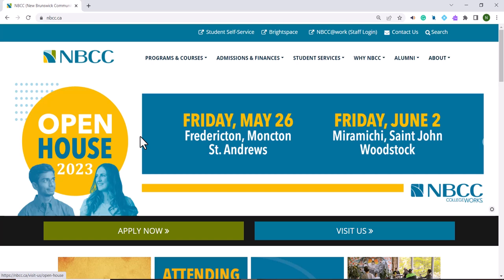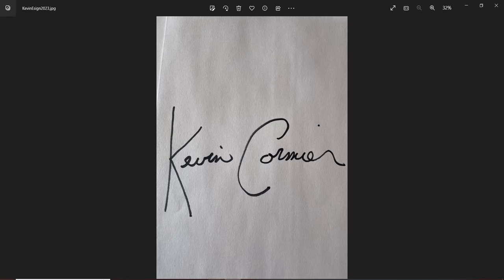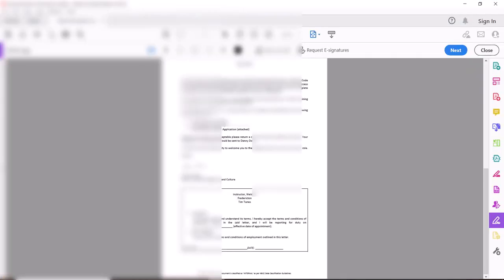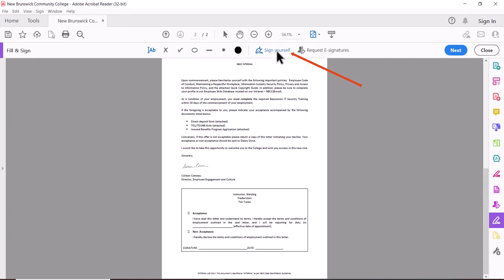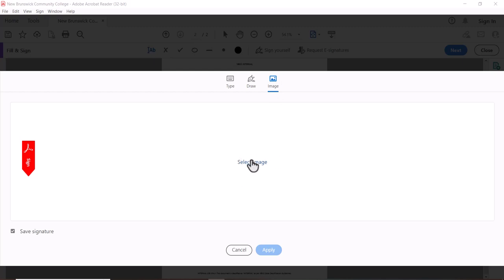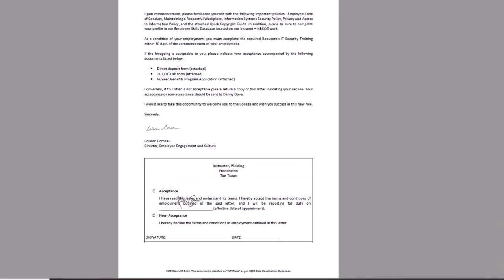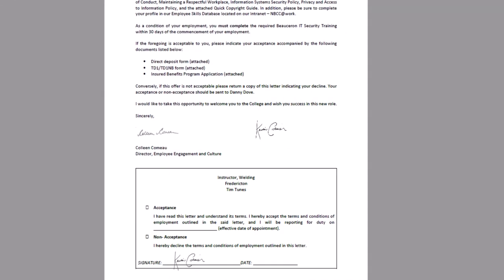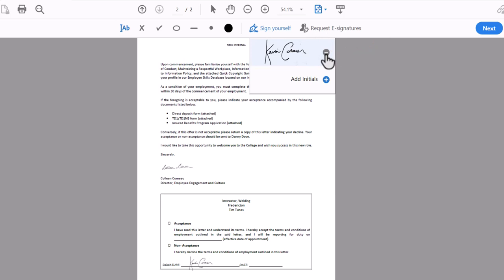Setting Up Your Digital E-signature In Adobe Reader At The New Brunswick Community College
A step-by-step guide on how to set up and use your digital e-signature in adobe acrobat reader at the New Brunswick Community College.